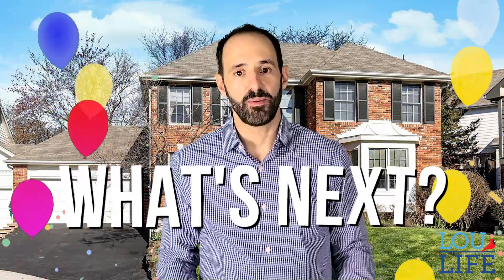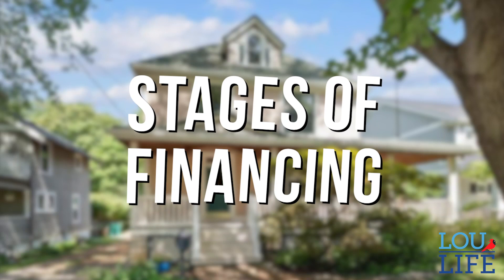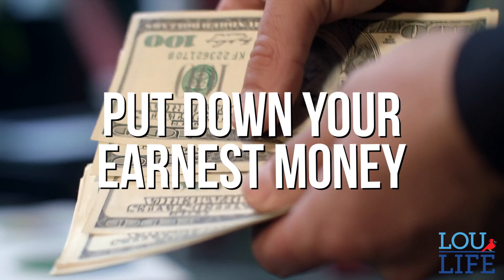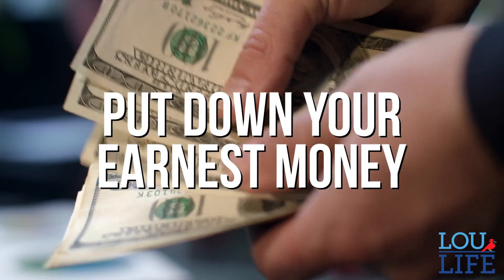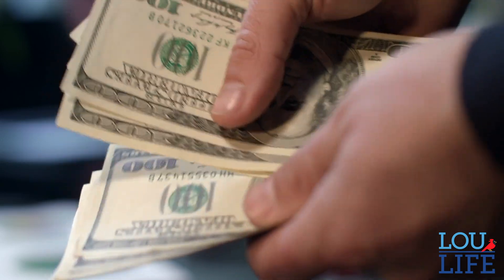Home Buying Process | What To Expect AFTER Your Offer Is Accepted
Wanting to know more on the home buying process and what to expect after your offer is accepted? In this video, I’m going to walk you through the post-offer stage of financing on the lending side of the real estate transaction. I'll share with you what you need to know in the ending home buying process.